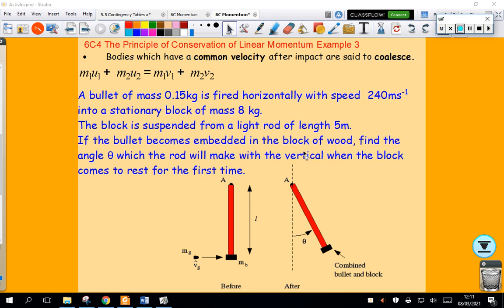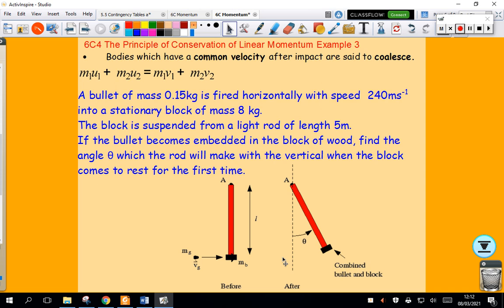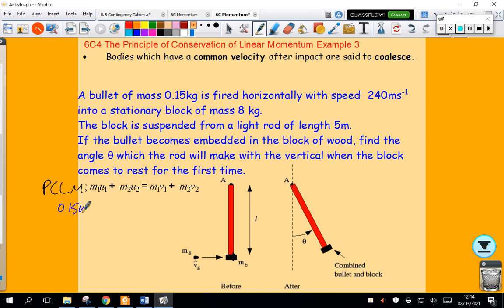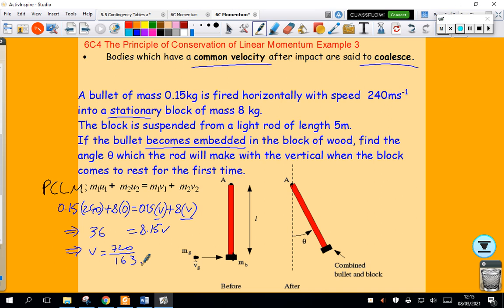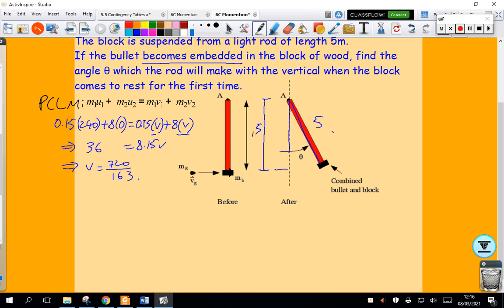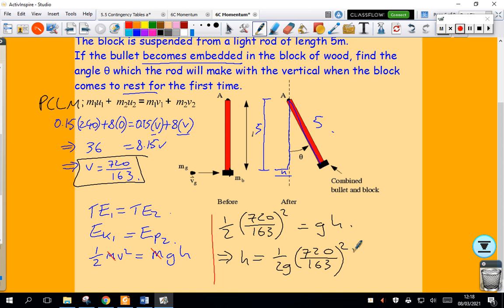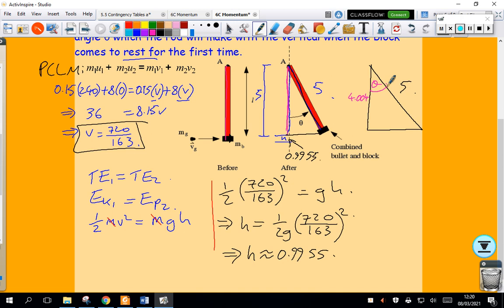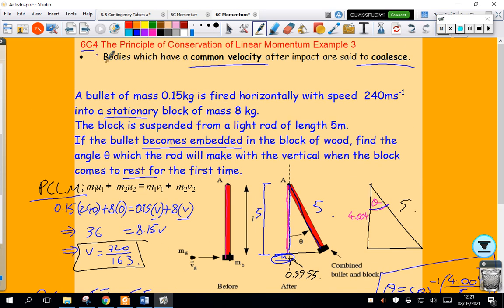6C4 The Principle of Conservation of Linear Momentum Example 3